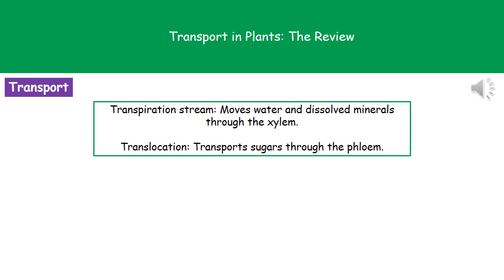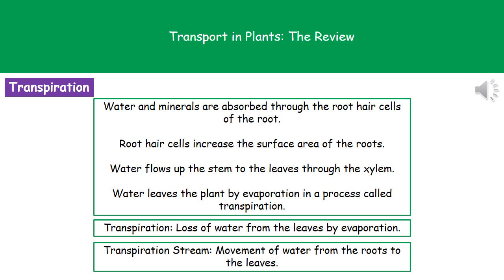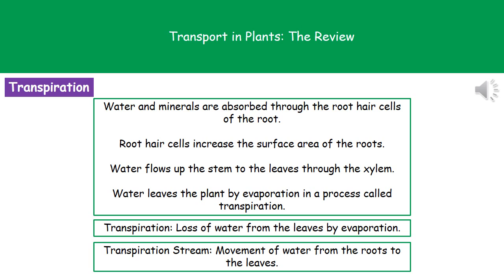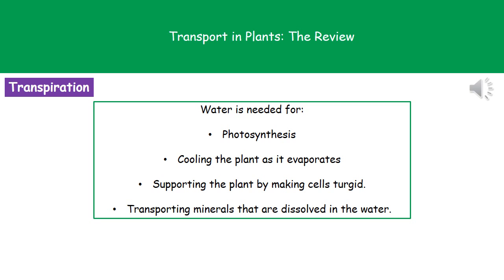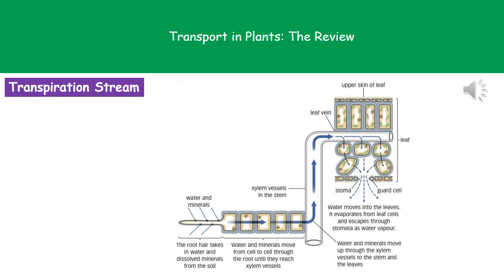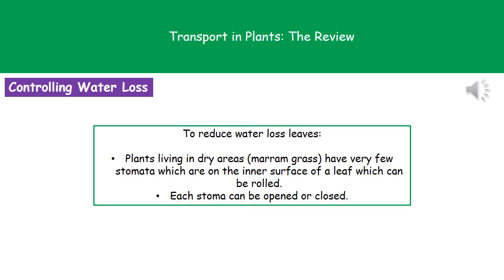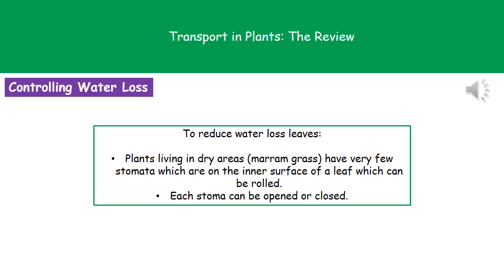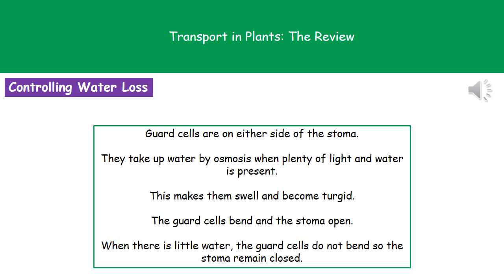B4 9 Transport in Plants Higher Tier Summary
OCR Gateway Additional Science B4 lesson 9 review on Transport in Plants for the foundation tier.